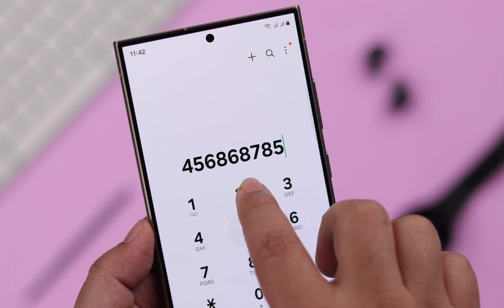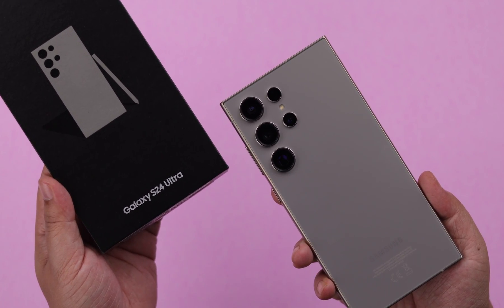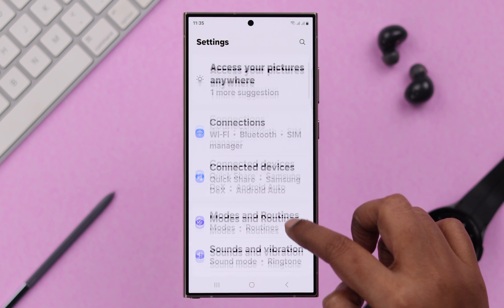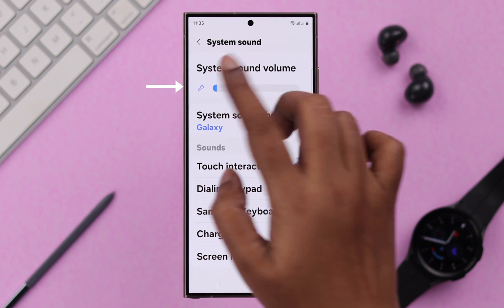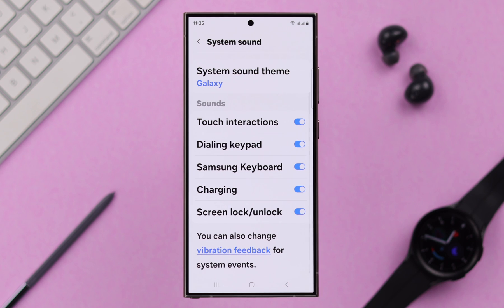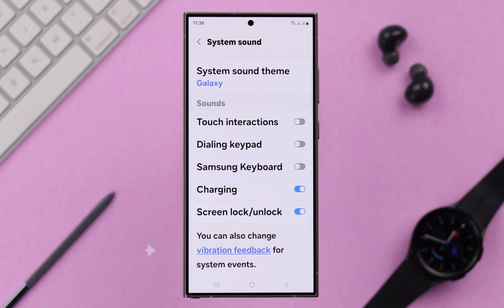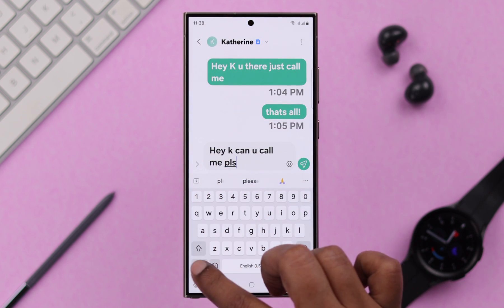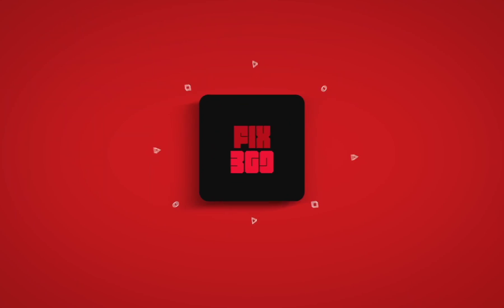Galaxy S24's: How to Turn ON/ OFF Keyboard Click Sound or Vibration!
Don’t know how to turn off the annoying typing click sound and touch vibration of the keyboard on your Samsung Galaxy S24 Ultra/Plus? Can’t disable keypad tap sound and vibration on Samsung Galaxy S24 series phone? Fret not, you’ve come to the right video.

In this video, The Fix369 Team will show you the step-by-step process to turn Off any keyboard sound and touch vibration on the Samsung Galaxy S24 Ultra or Plus effectively. If you change your mind and want to turn it on in the Samsung Galaxy S24 Series phone as well.